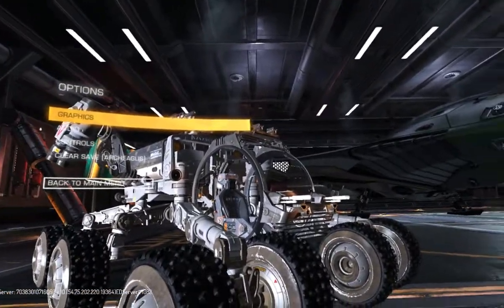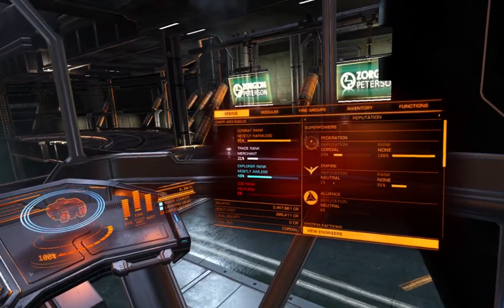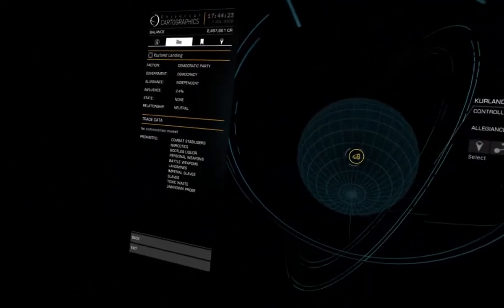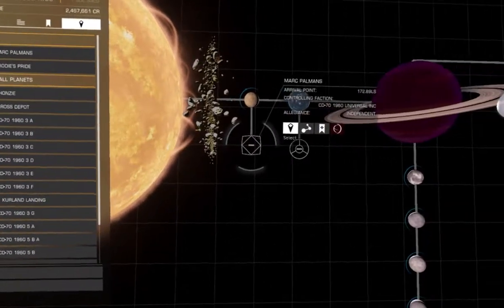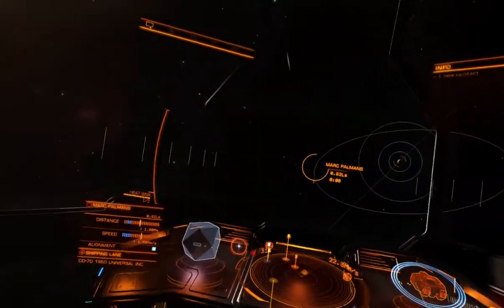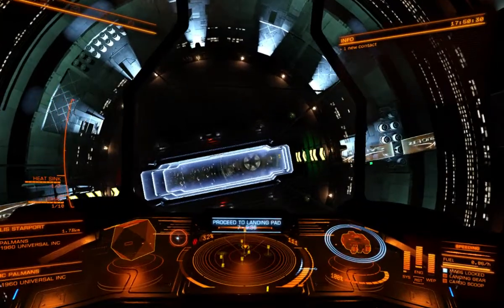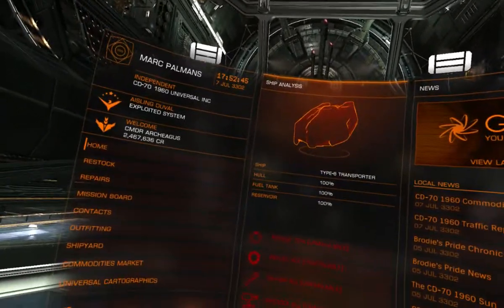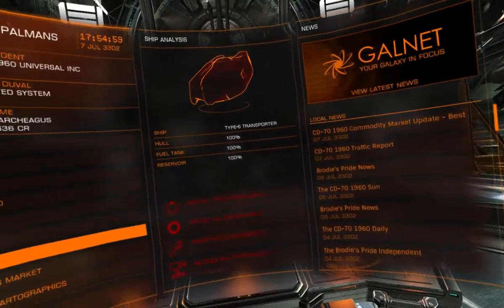Elite Dangerous VR using the VIVE and Voice Attack Mods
Recording some of my progress creating a comprehensive Voice Attack profile using HCS Voice Packs, Ocellus plugins, EDAPI and Trade Dangerous.

Finally, I mentioned another API that I have not yet had a chance to toy with but hope to do so soon. Its called EDDI and can be reviewed here: